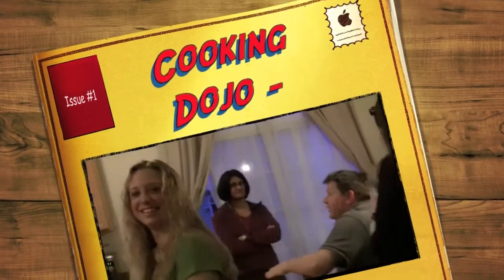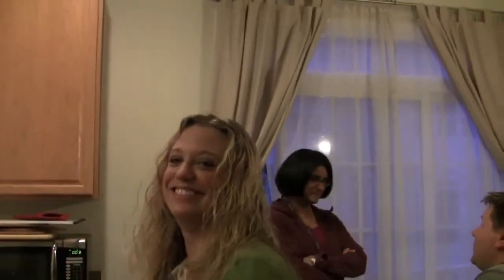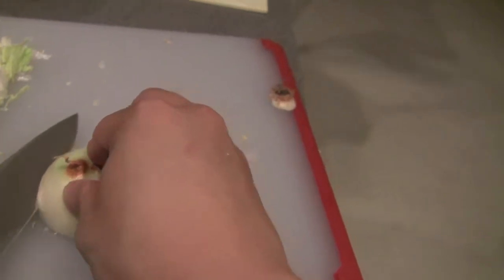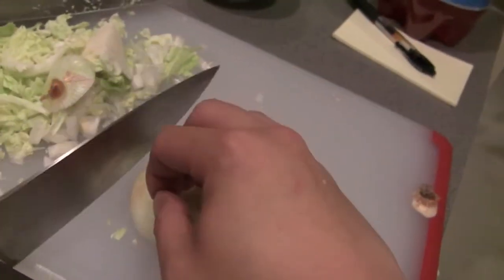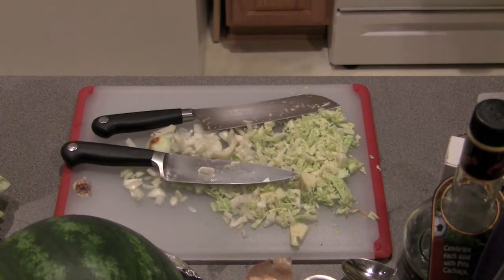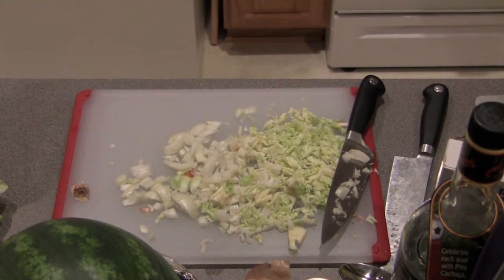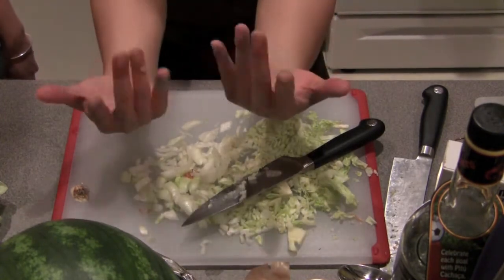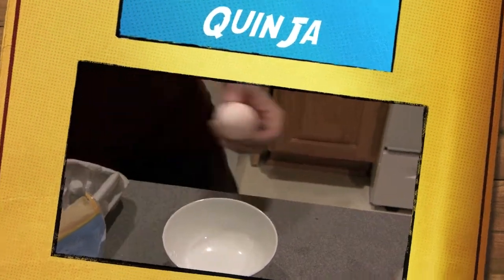Cooking Dojo - Intro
This is test footage to try out various camera angles for the Cooking-Dojo webisodes!